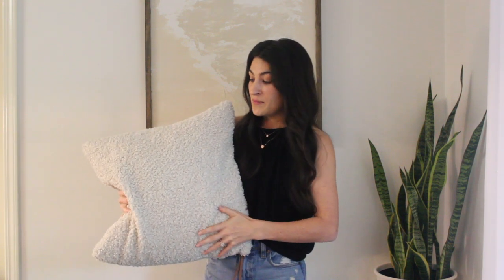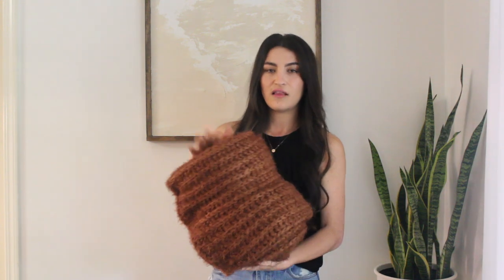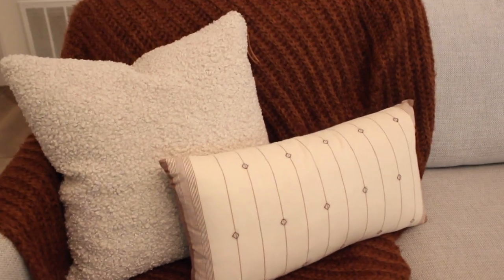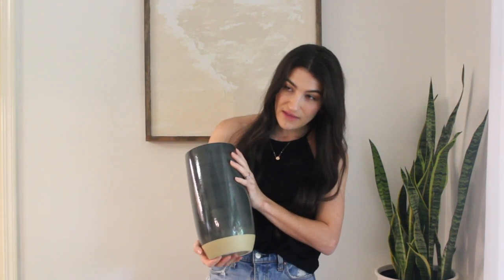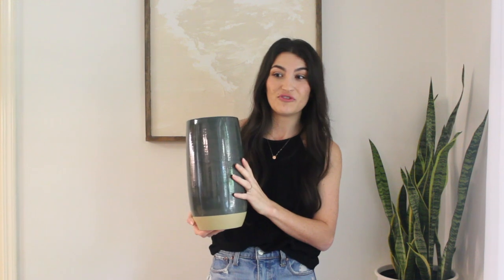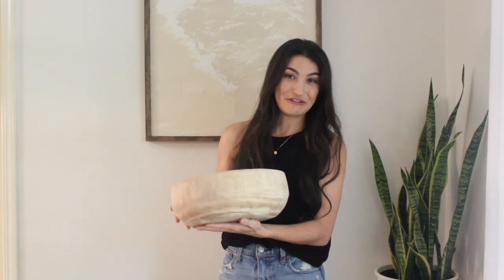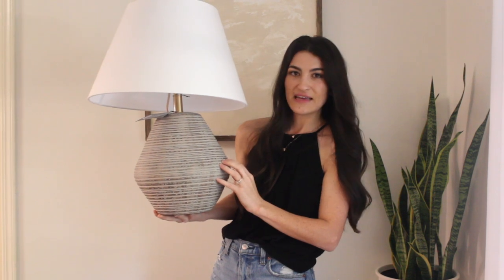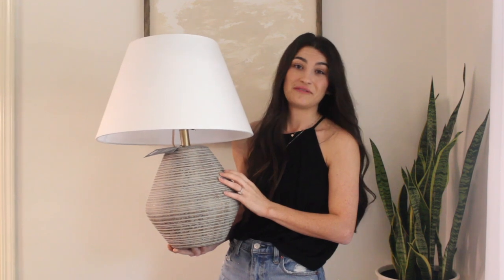Studio McGee x Threshold New Fall Collection 2020 My Thoughts and Picks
So excited about this collection from Studio McGee x Threshold releasing September 13th 2020 at Target.com! Hope you guys enjoy this video and find it helpful in selecting your items from the collection. If you have any questions please leave them in the comments!

Studio McGee X Threshold Collection